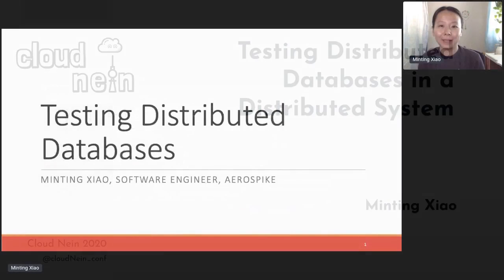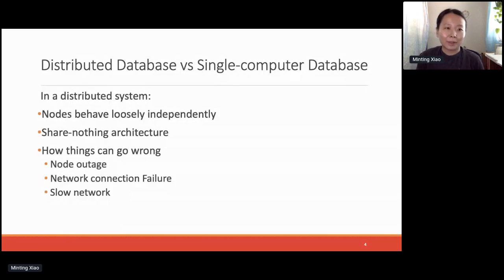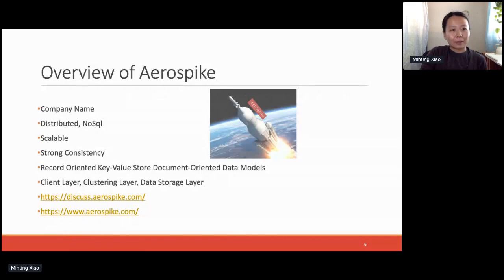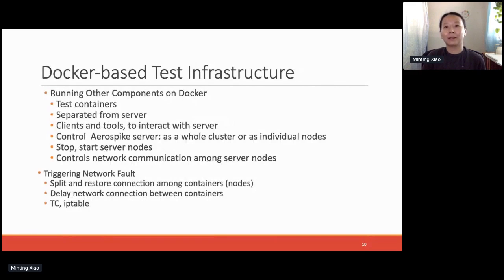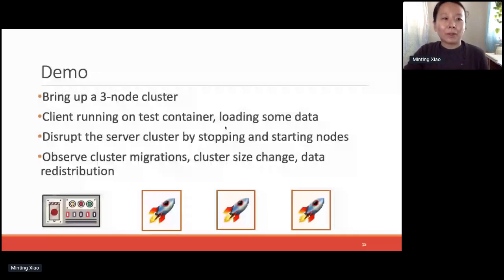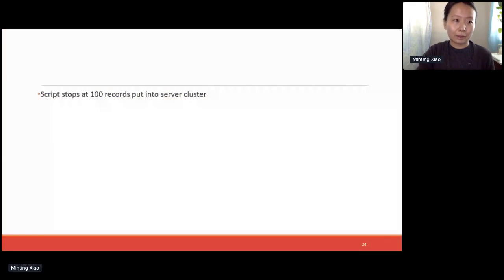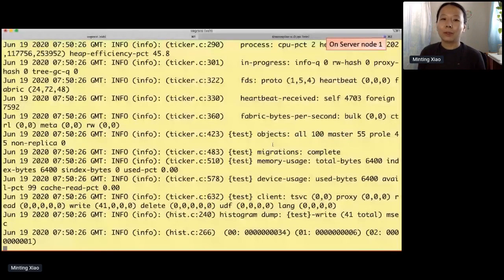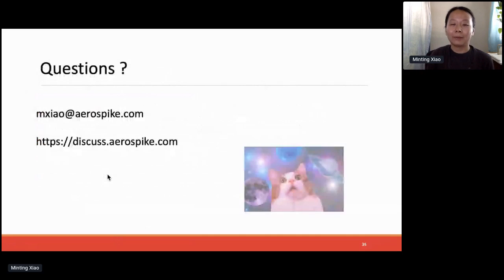CloudNein 2020: Minting Xiao - Testing Distributed Databases in a Distributed System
About the talk:
Testing distributed systems is different from testing a singleton application. In this talk, Minting discusses one of the approaches used for testing updates in Aerospike, through which a general approach to test distributed applications is demonstrated.
Some of the points covered:
Simulating distributed systems with Docker
What is a cross-configuration matrix and why is it needed
Functional testing, storing and running a cross-configuration matrix

About the speaker:
Minting Xiao is a Software Engineer at Quality Engineering team at Aerospike, a hyper-scale NoSQL database, where she works to ensure excellent quality of Aerospike product in a systematic way.
She has been working on test automation and infrastructure development for years.
Before joining Aerospike she has worked in various startups in San Francisco Bay Area, she has worked on tools, systems and testing.

Minting has a Master's degree in Industrial & Systems Engineering from the University of Oklahoma and a Bachelor's degree in Automation from University of Science & Technology of China.